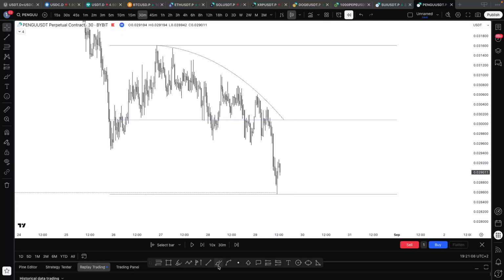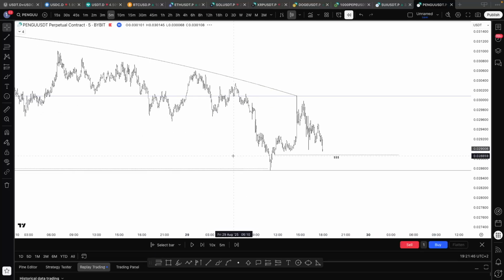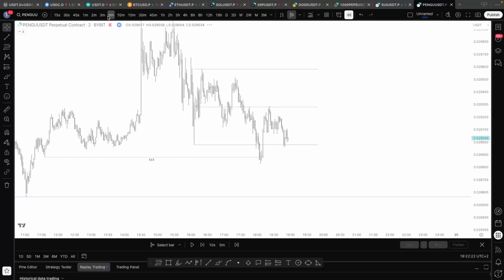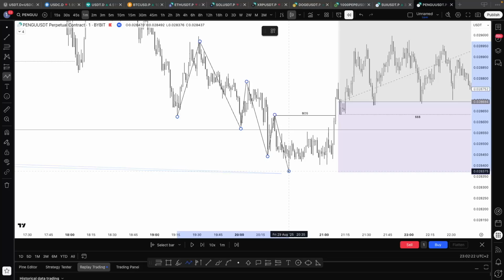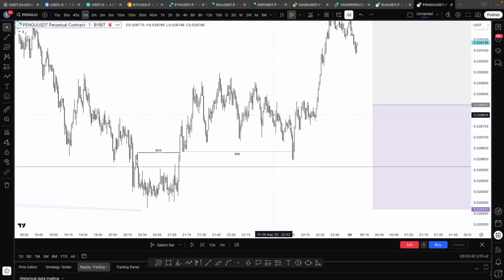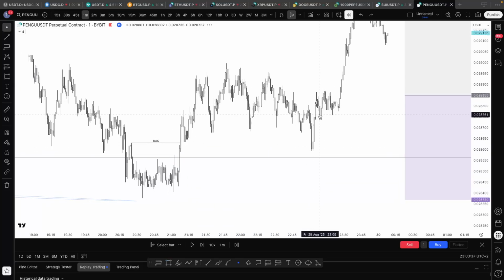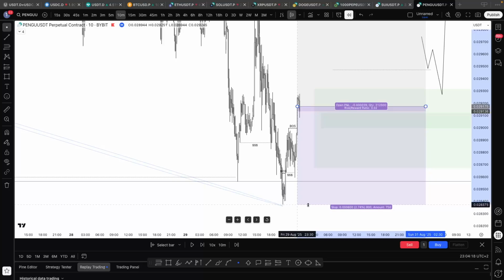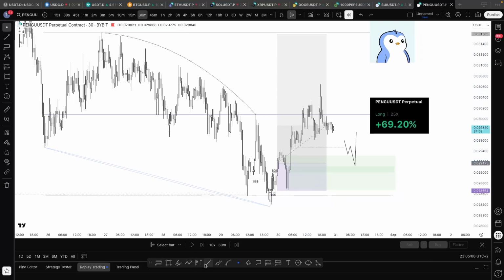Ho To Make +9% Trading PENGU